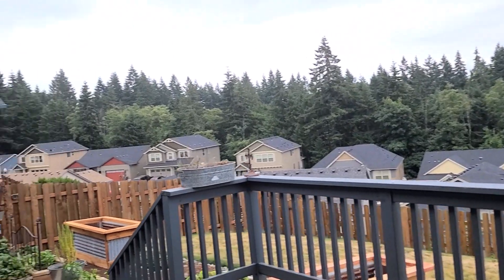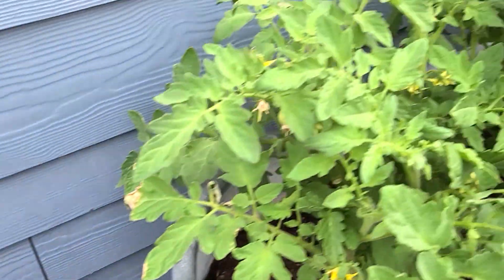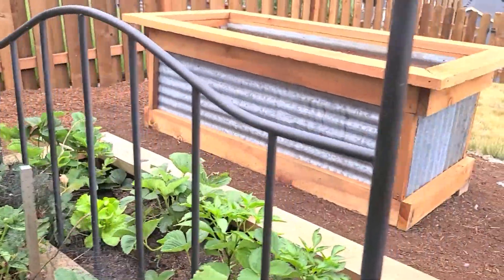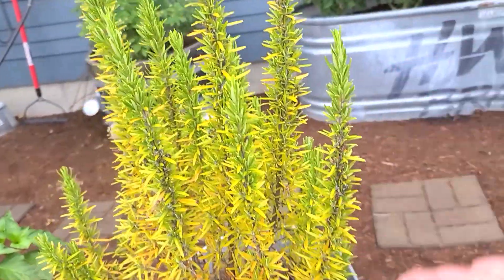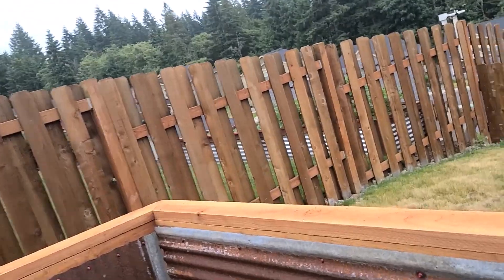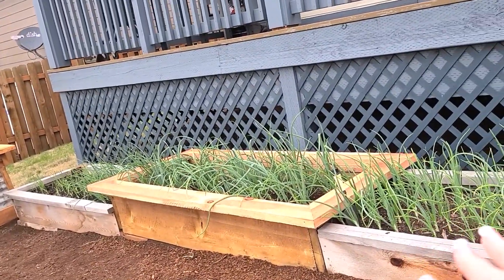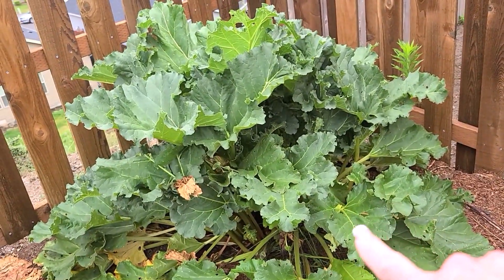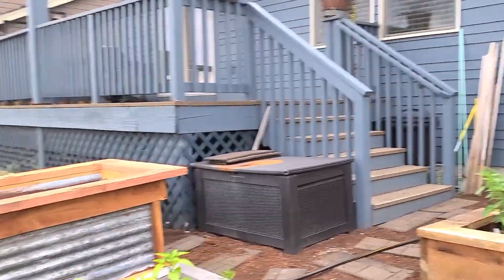End Of June Garden Update With Linda's Pantry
Here is a end of June Garden update .

Here is a link to my Air Fryer

Here is a link to the Tattler Lids I use.

Here is a link for the Danish Wisk
Here is a link for the lodge pie plate I use
to join.

to join.